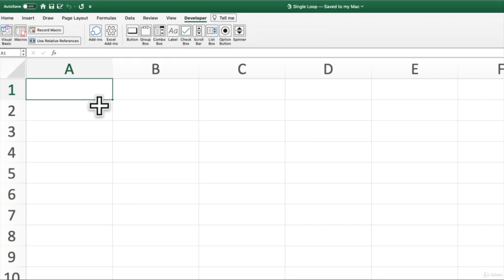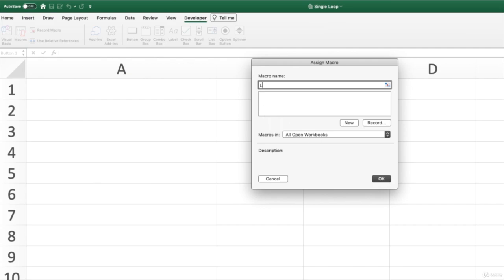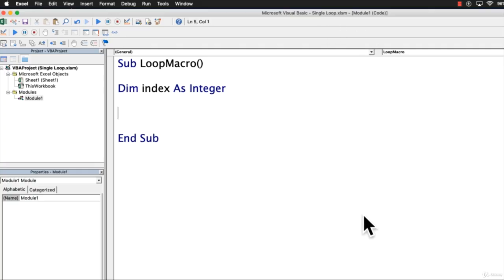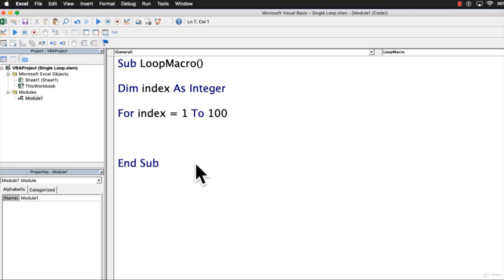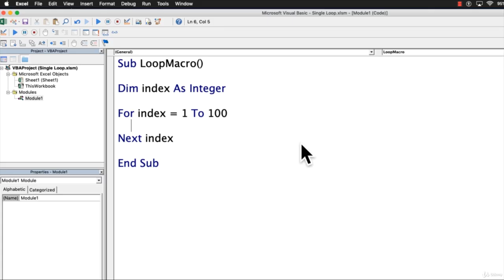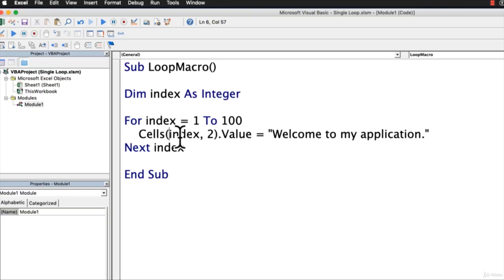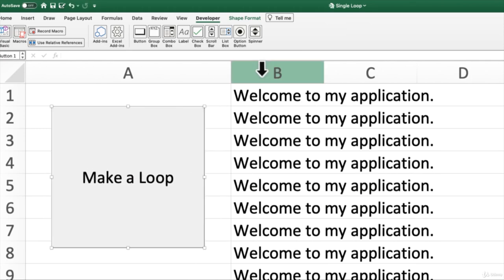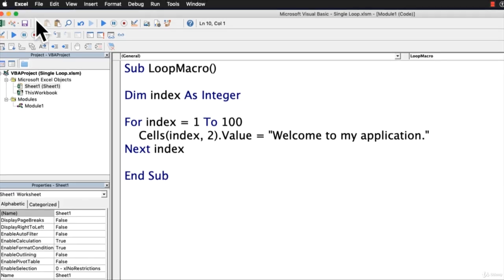3 Single Loop